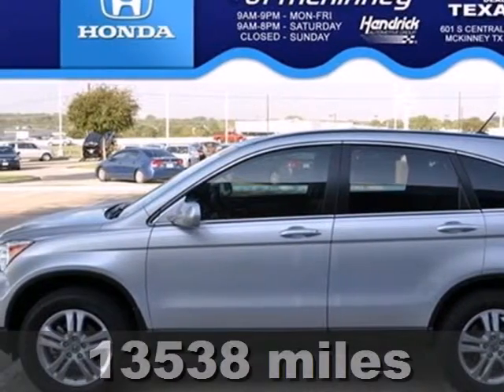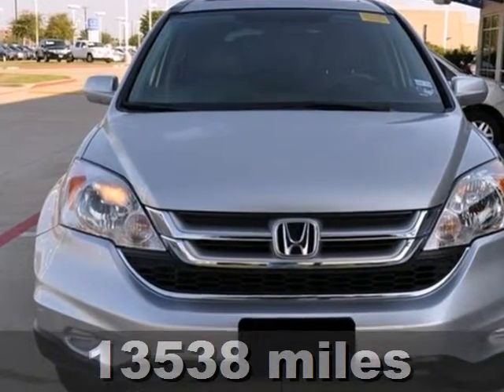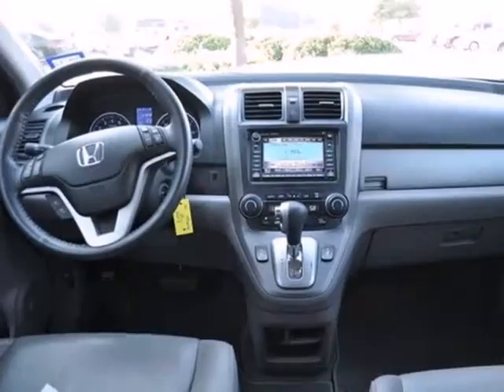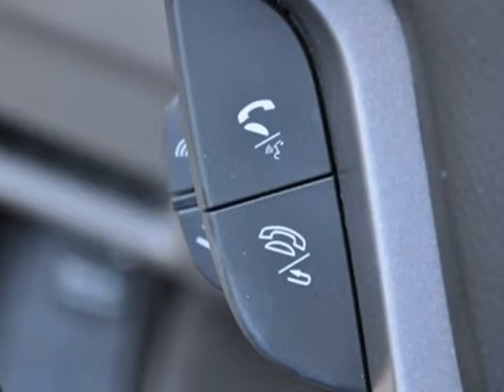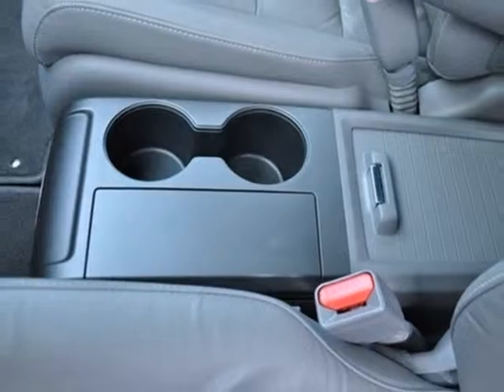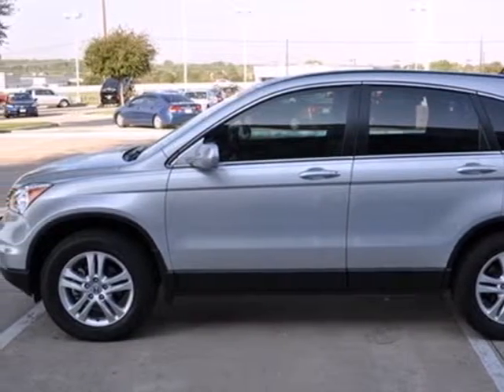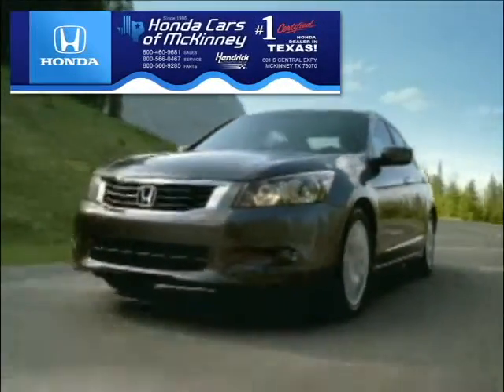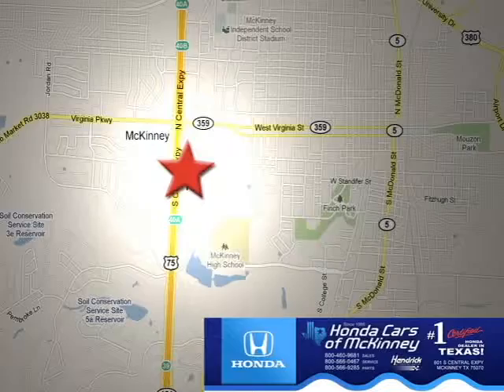2011 Honda CR-V L044822 in Dallas TX McKinney, TX 75070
SOLD - If you are looking for real value on a great used car, Honda Cars Of McKinney invites you to come in and test drive this 2011 Honda CR-V, stock# L044822. We are conveniently located near Dallas TX McKinney, TX and known for our great selection, reliability and quality. Come take a look at this 2011 Honda CR-V today.

601 S Central Expy
Dallas TX McKinney TX, 75070